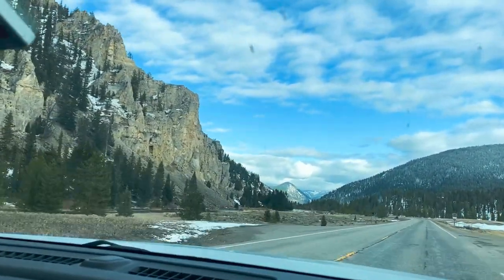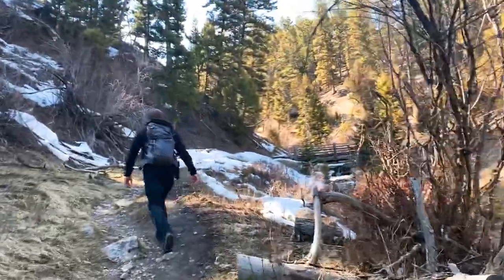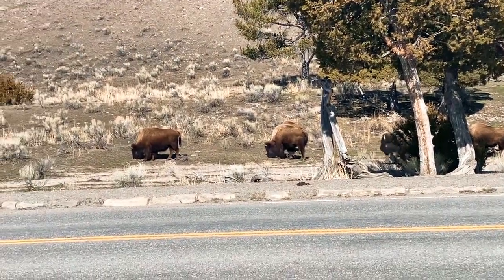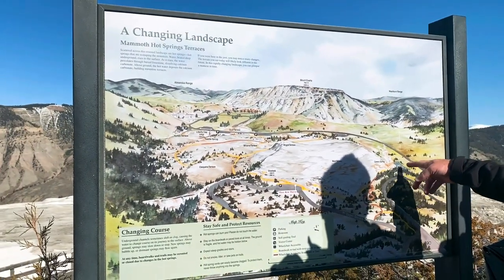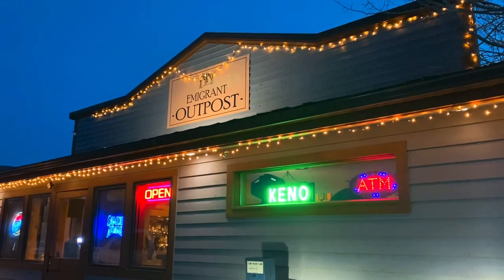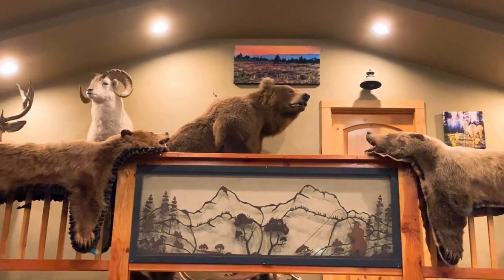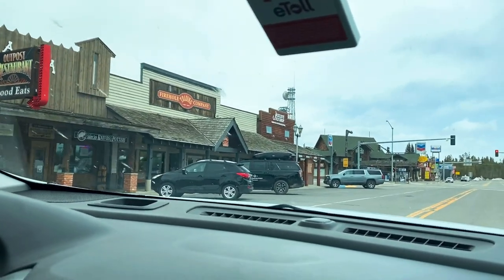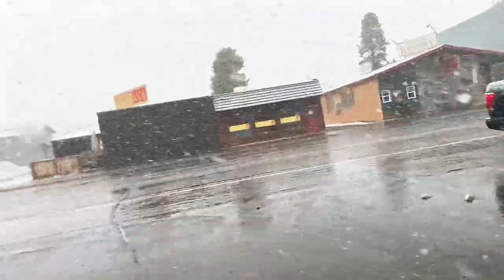YELLOWSTONE NATIONAL PARK | MAMMOTH HOT SPRINGS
Family visited Yellowstone national park. Park is closed for the winter so we went to the North side, Mammoth hot springs which is open all year long.

Enjoying our content? Please support us and buy us a coffee!